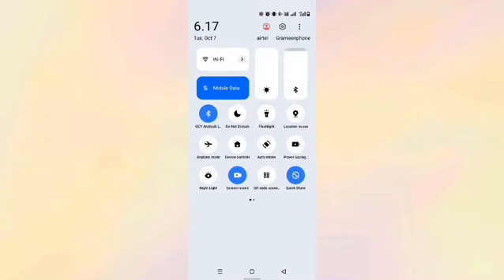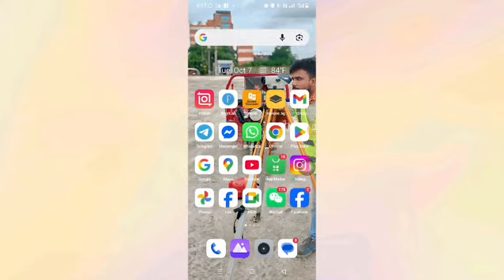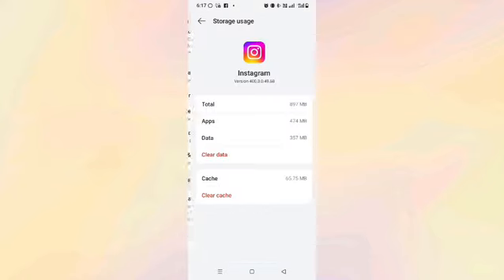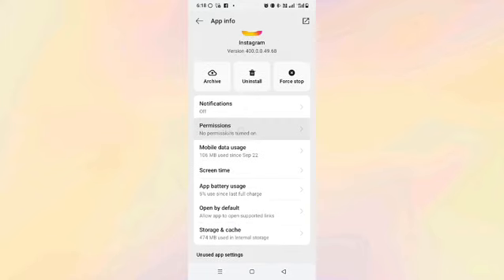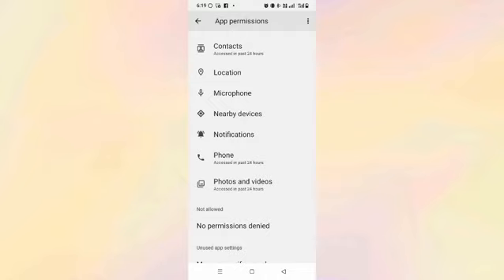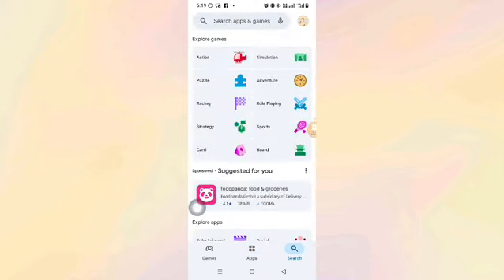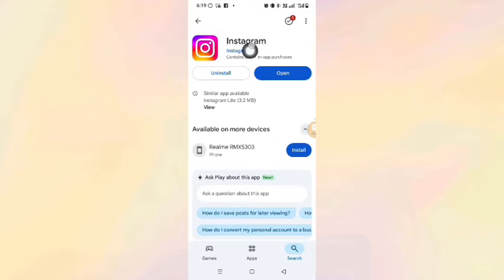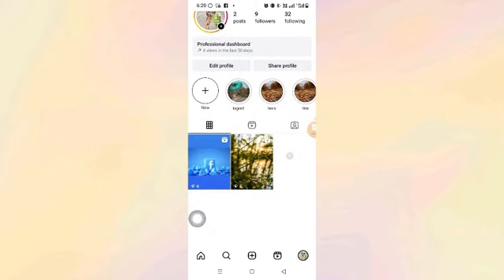Instagram No Posts Yet Create your First Post Problem | Instagram Posts Not Showing Problem 2025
Hey guys, I will show you How to Instagram No Posts Yet Create your First Post Problem | Instagram Posts Not Showing Problem 2025

why instagram post not showing

why my instagram posts are not showing

instagram showing no posts yet

how to fix instagranm post not showing

instagram post option not showing

instagram post not showing on my profile

keep instagram open to finish posting problem

why instagram showing no posts yet